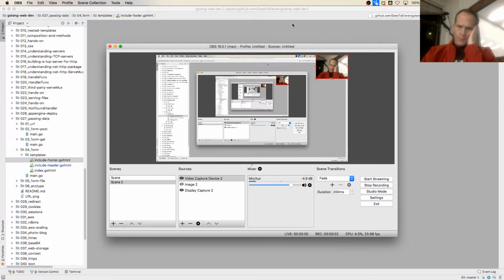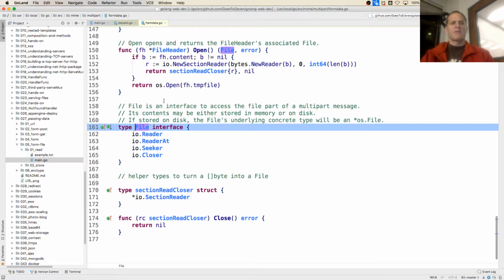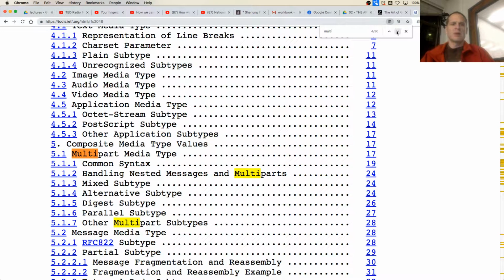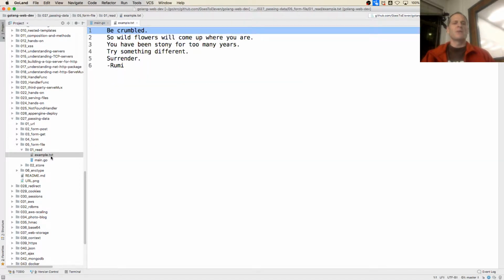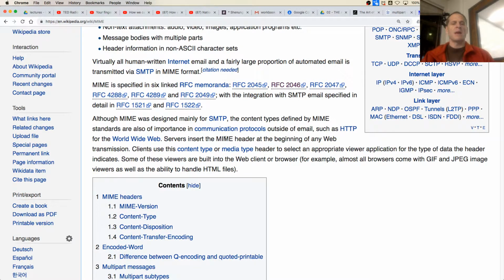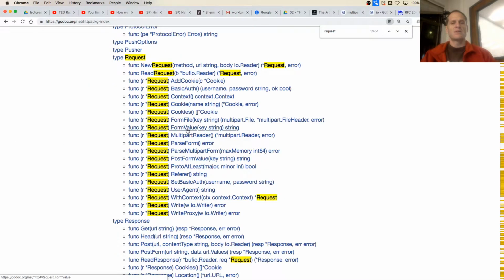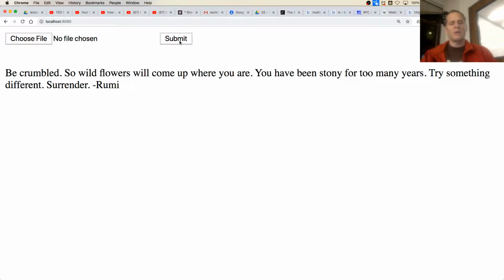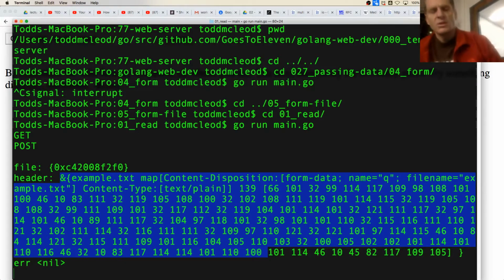Golang Uploading a file